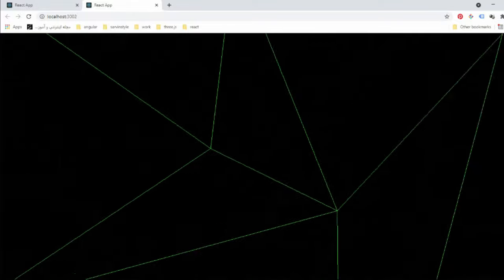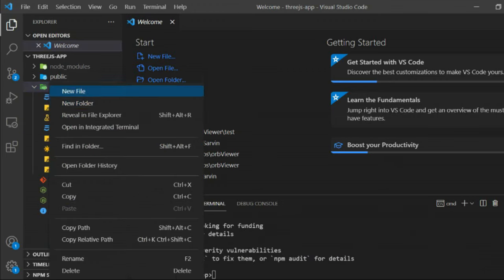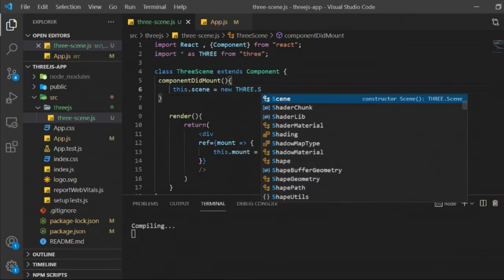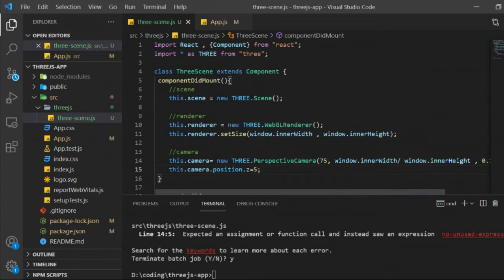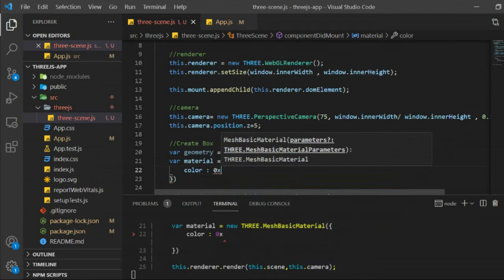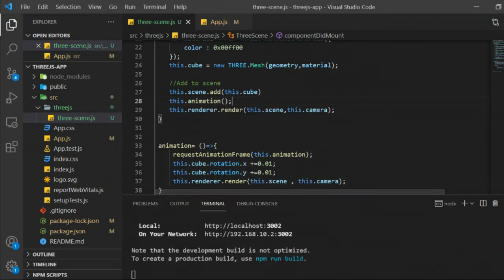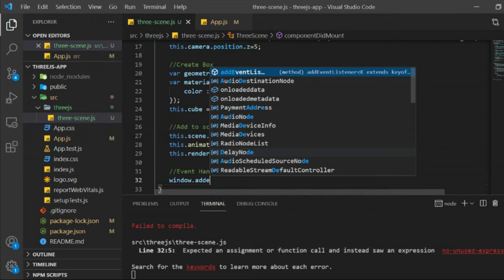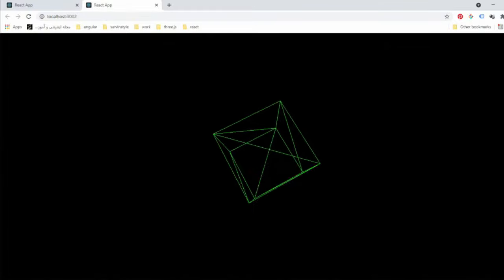Get started with React and Three.js without any additional package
This is my first tutorial in how to start three js in react without using react-three-fiber. so you can use plain three.js code in your react project. No need to learn react-three-fiber syntax. So If you want to build 3D world in React with three.js and make a simple cube, make threejs canvas responsive and handle window resize and move throw the scene watch this tutorial.